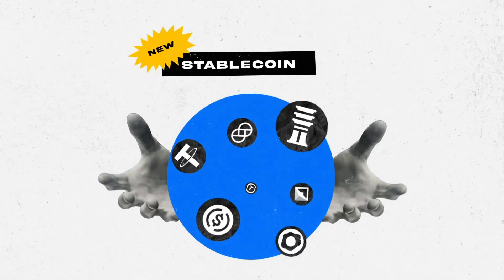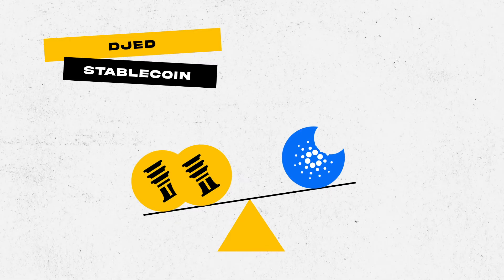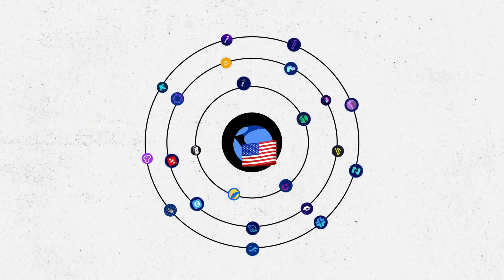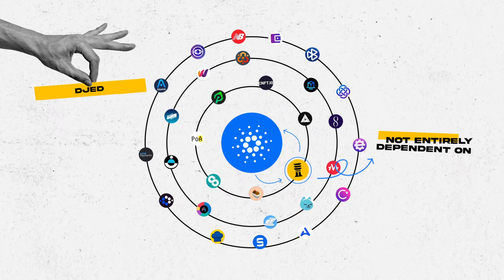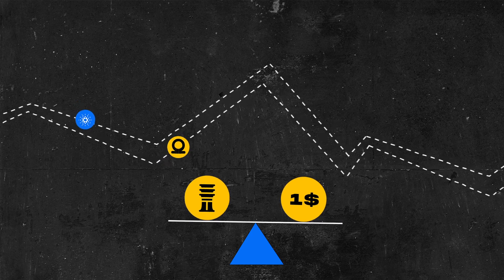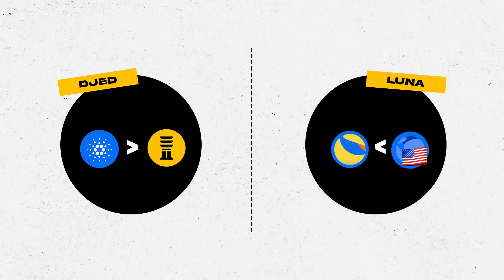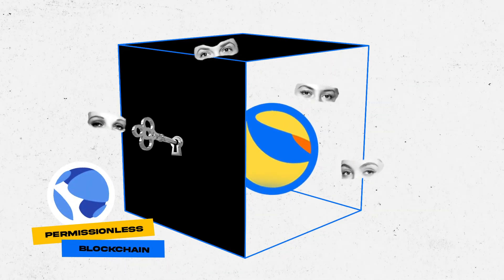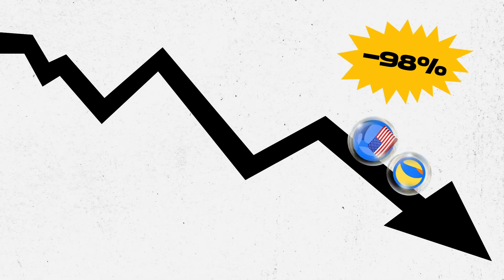Model differences between Luna-UST and DJED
DJED Stablecoin has been highly anticipated due to its unique operating model, distinguishing it from other algorithmic stablecoins like LUNA-UST.
Let's explore the "Model Differences between LUNA-UST and DJED" and see what sets TerraUSD's predecessor apart from the newcomer, DJED.
The first difference is that the entire Terra ecosystem is built around LUNA, while DJED is fundamentally built around ADA and operates within the Cardano ecosystem.
Secondly, the collateralized asset of TerraUSD is pledged below the threshold level. In simpler terms, they have a lower basic value compared to the amount of assets being minted. Therefore, expert Henry Elder at Wave Financial has stated that LUNA is indeed "the very spiral of death" that many predicted.
Are you thinking "Not all stablecoins are created equal?" How DJED will develop, we cannot assess, but we hope it will be the most stable stablecoin in the ecosystem so users can once again trust that "Not all algorithmic stablecoins are 'irrational' and leave for 'freedom'."